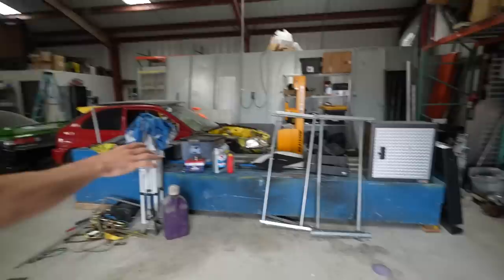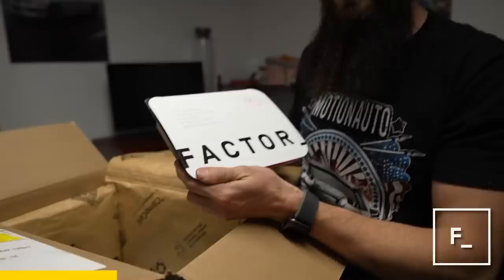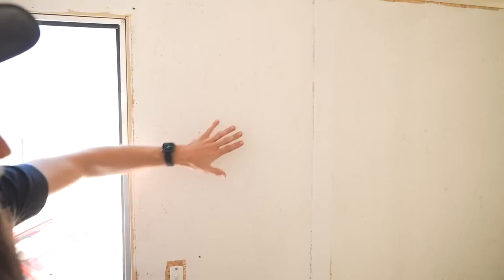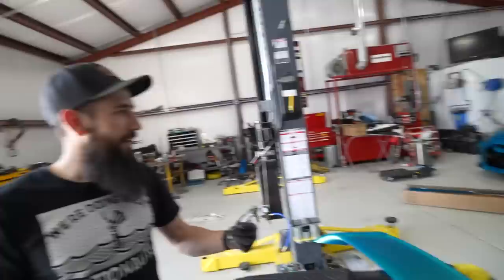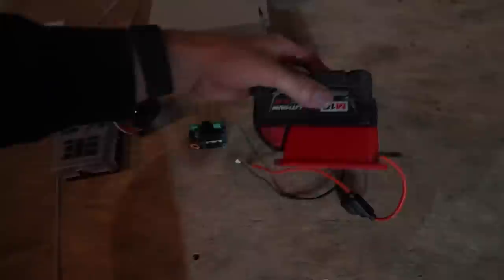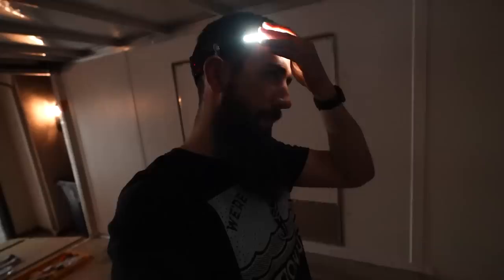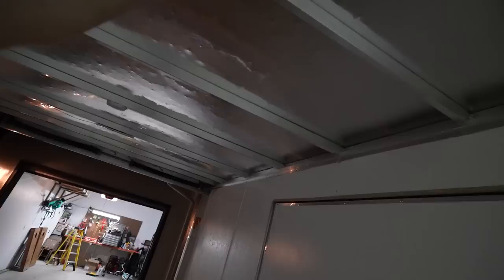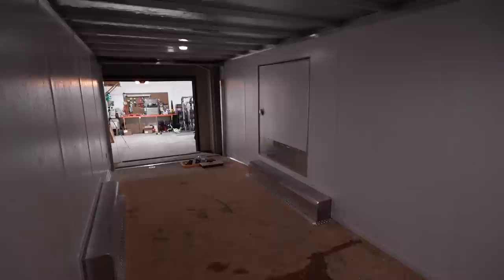Milwaukee 18v Powered Trailer Lights + Upgrades!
AMAZON CART WITH EVERYTHING YOU'LL NEED FOR THIS PROJECT

INDIVIDUAL PARTS IN CASE THE AMAZON LINK DOESN'T WORK:
Low Voltage Disconnect Protection
18-Guage Wire
6-way Fuse Block
Junction Box
12V LED Interior Lights
Exterior Lights
T-Tap Connectors
Rocker Switch Panel